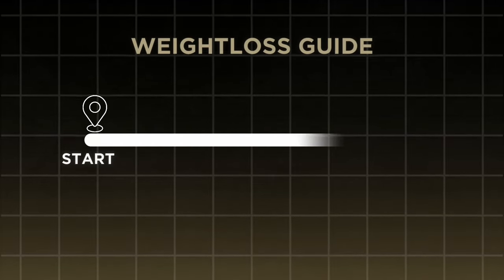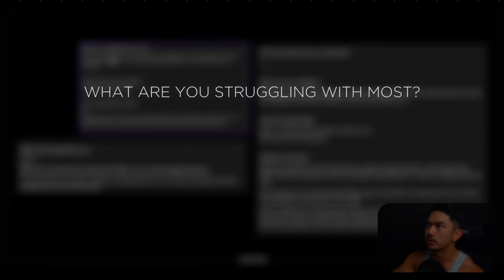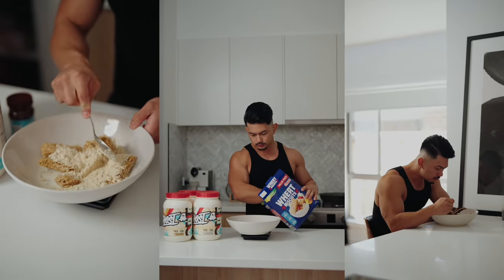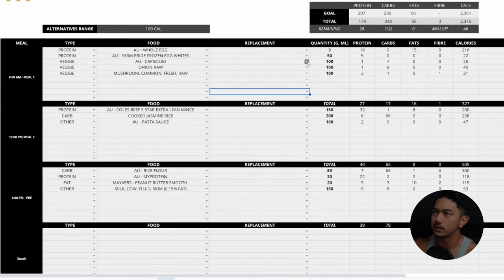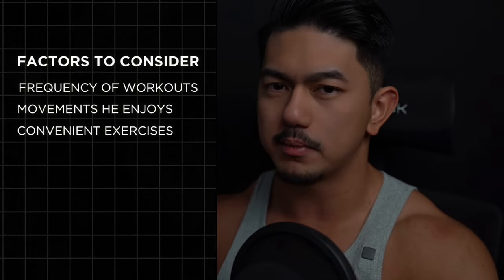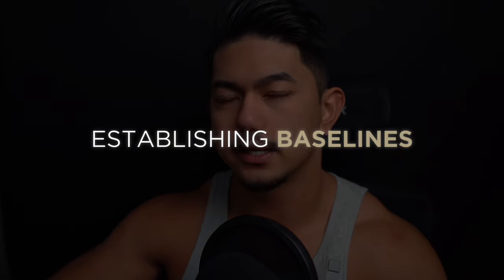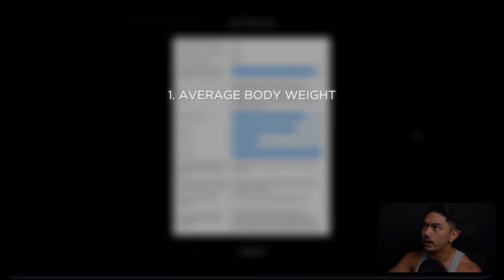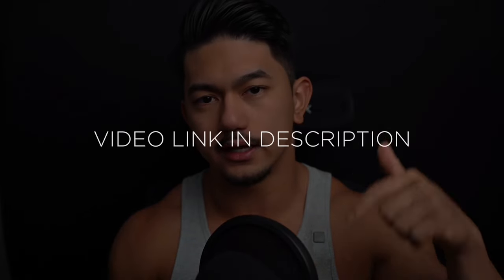Complete Body Recomp: Skinny Fat To Lean (Full Guide)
Here are the exact steps we used to help completely transform James' body composition.  Apply the same methods to help you lose upwards of 80 pounds while building muscle simultaneously.